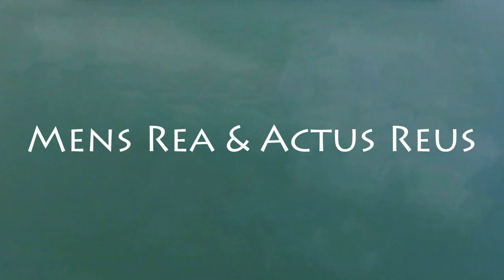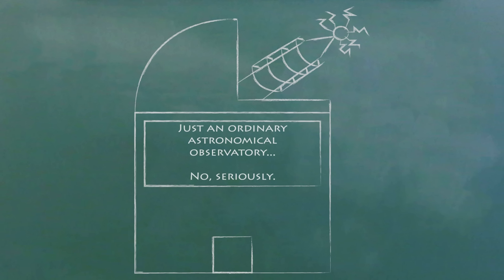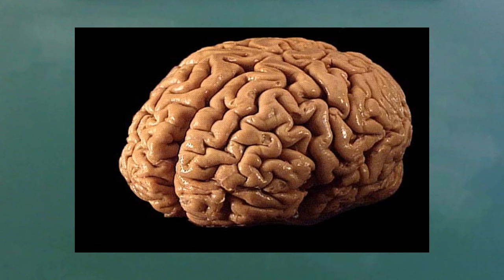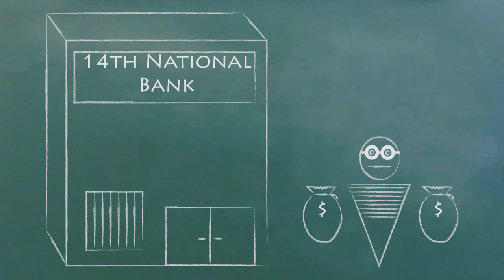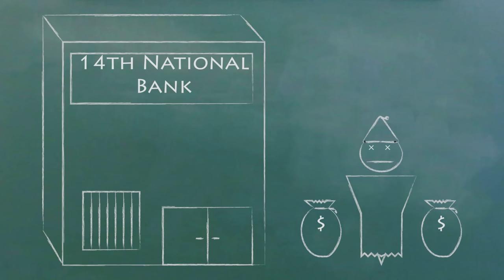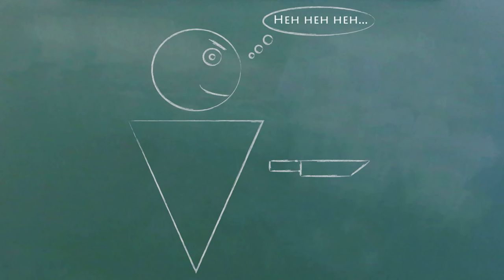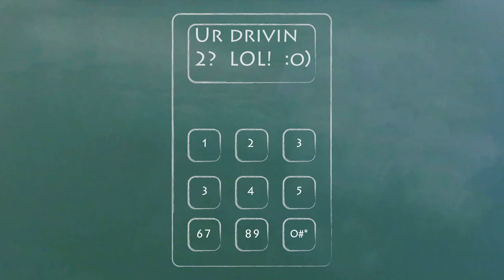Understand Criminal Law in 18 Minutes (Part I)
If you kill someone while sleepwalking, are you guilty of murder?  We explain the basic things/elements which have to be present for someone to have committed a crime and what the difference is between a crime and an attempted crime.

You'll even understand what legally sufficient act (actus reus) and a "guilty mind" (mens rea) mean.

Click the Subscribe button for new videos as they come out so you can understand the news, be an engaged citizen, and win arguments about today's topics in politics, law, and government.  We explain things quickly in a way that's simple and fun.